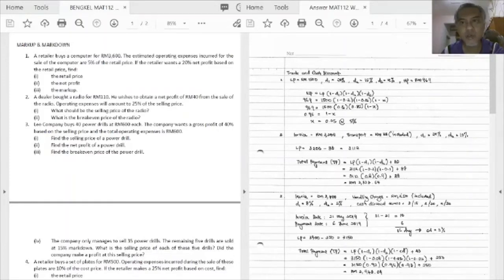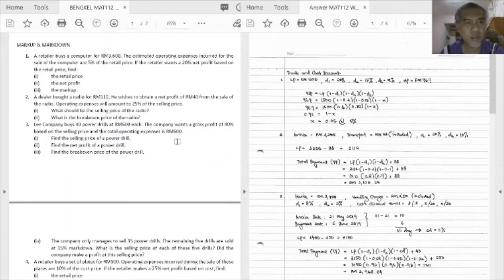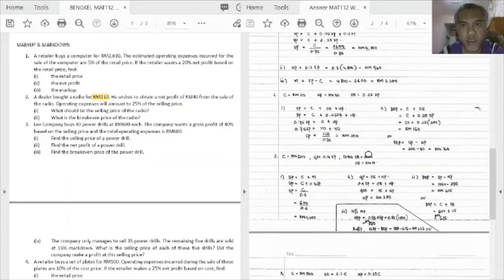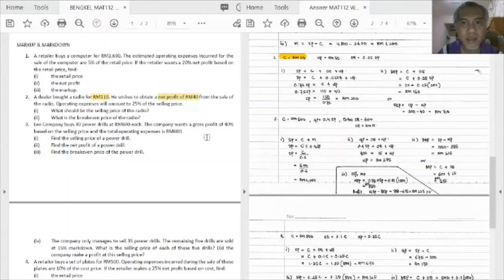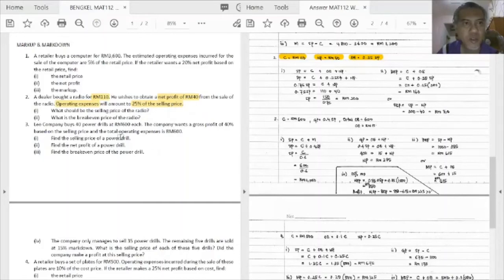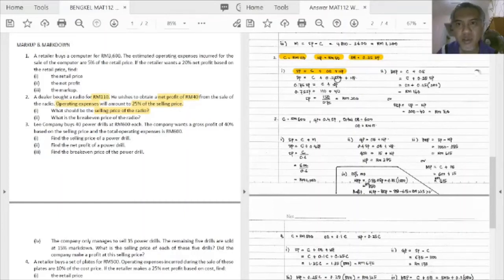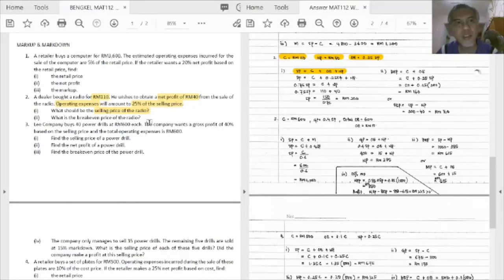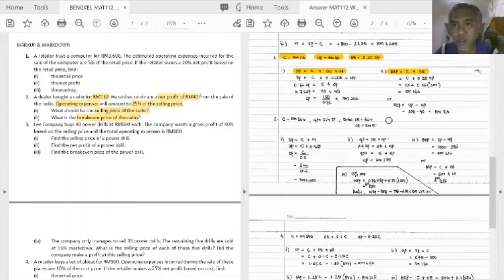Unit 8 - Mathematics of Retailing Video 4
This is one of the video under the series of videos on Business Mathematics for UiTM course. This video covers the topic in Unit 8 Mathematics of Retailing. This is the 4th video for this unit.

In this video, I have explained a step by step solution in solving a mathematical problem related to this topic.